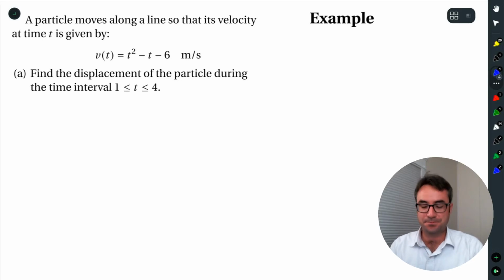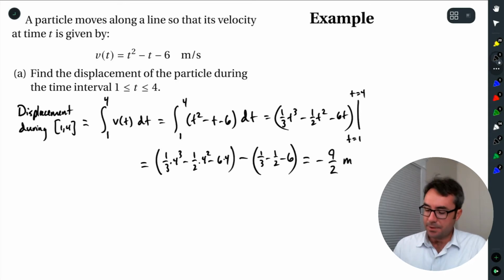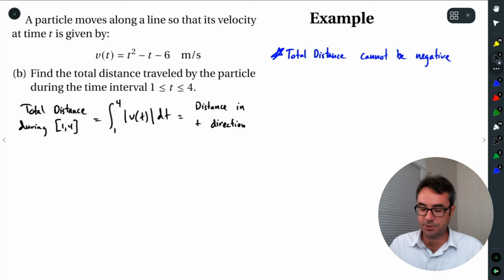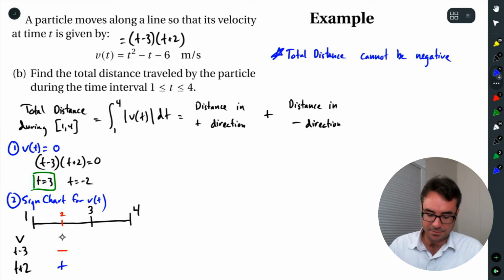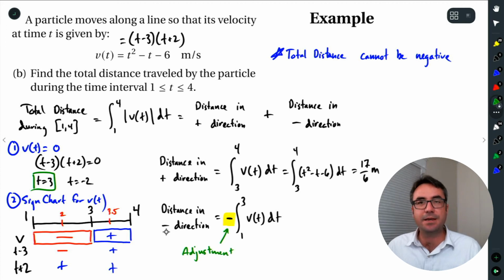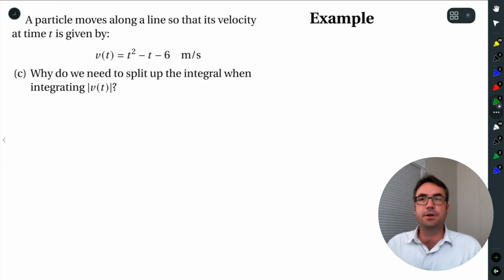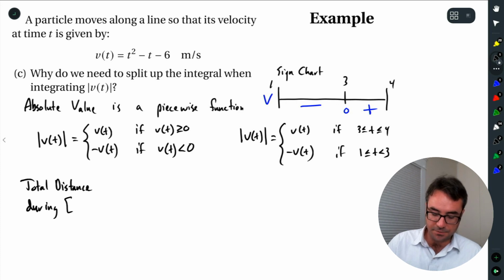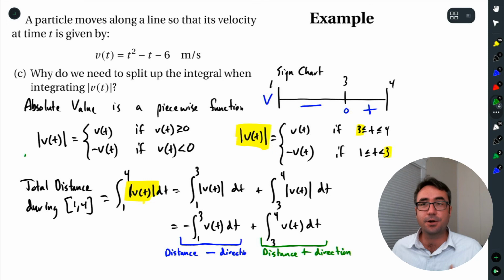MTH 141: IC3 - Net Change (part 5)